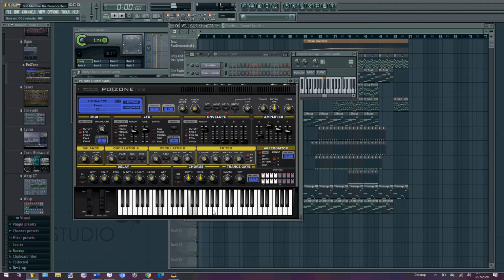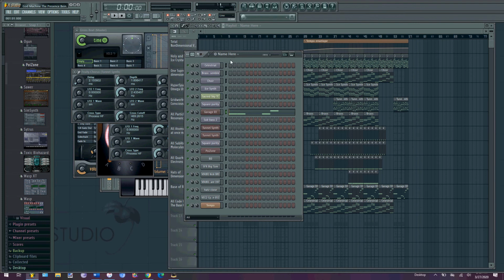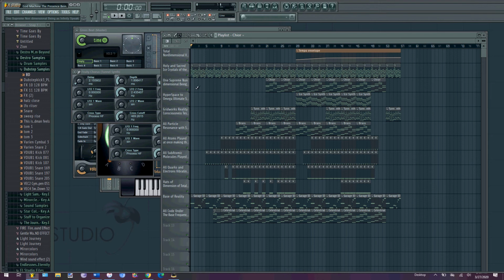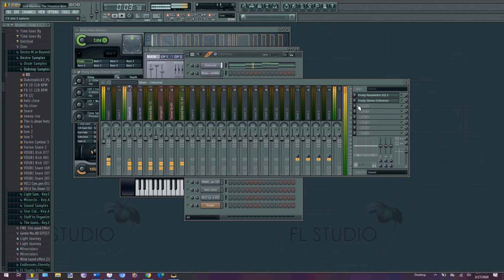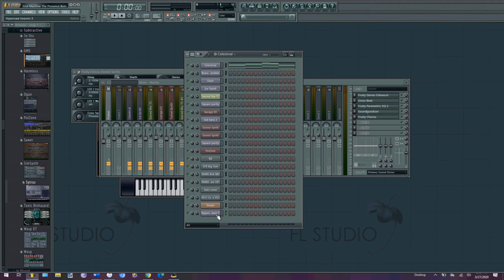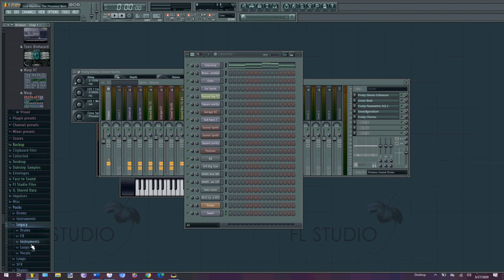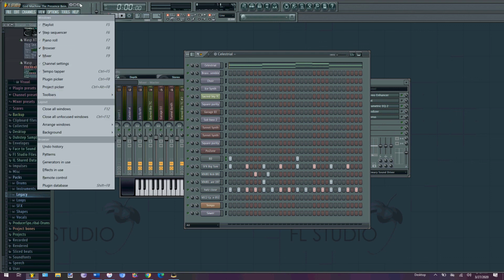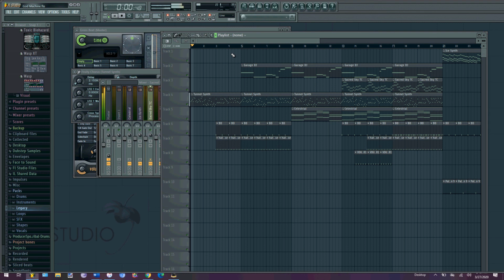FL Studio Basics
This will give you a basic gist of how to use FL Studio 11